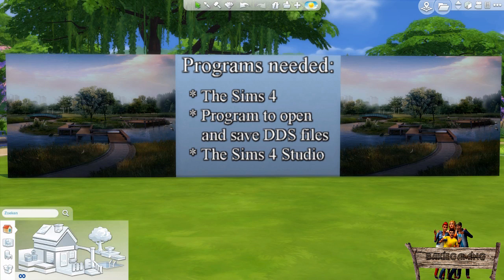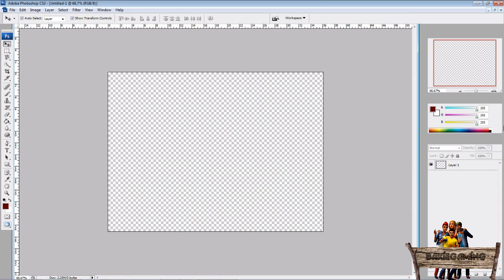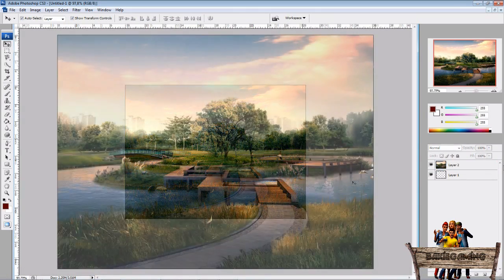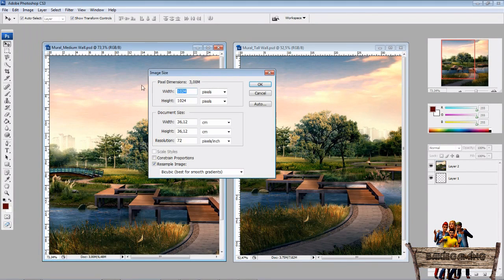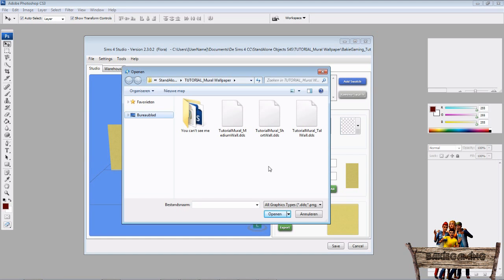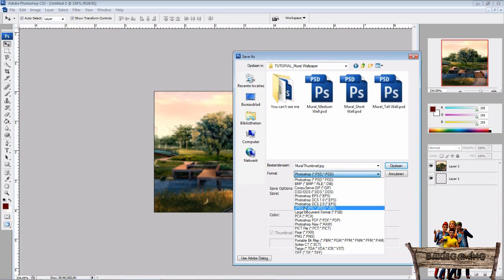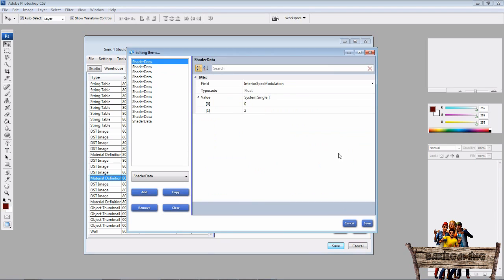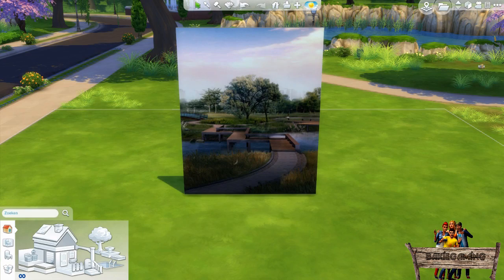The Sims 4 Tutorial: How to make a Mural / Multiple Tile Wallpaper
Hello and welcome to BakieGaming.
In this tutorial, you will learn how to make a Mural or as I like to call it, a Multiple Tile Wallpaper.
I will show you step by step how to use The Sims 4 Studio  and Photoshop to make these. I will also show you how it eventually will look in game.

• What to do when using PNG files instead of DDS:
At 3.10 save as PNG instead of DDS by selecting PNG instead of DDS in the Format section.
Do the same for every wall height, so save as PNG instead of DDS.

As this tutorial was made years ago, you also don't need to resize the wallpapers in your 2D editing software as The Sims 4 Studio has an option for it now. Just use the original textures you export from Studio.

You will need the following programs to follow this tutorial
• The Sims 4 Base Game
• Photoshop or Gimp ( In this tutorial I'm using Photoshop)
• The Sims 4 Studio. Best thing to do is download the latest stable / community tested version.

If you have any question don't be afraid to ask them in the comments below.
Tips and/or constructive criticism for my next videos, are welcome in the comments too!

You can also find The Sims 4 Tutorials, Effect Player Episodes and more Custom Content made by me playlists on my channel and I will be making more videos over time to all Playlists.

CREDITS:
• De Sims 4 made by EA
• The Sims 4 Studio by The Sims 4 Studio team and specially OrangeMittens
• Photoshop made by Adobe
• Avid Studio made by Avid